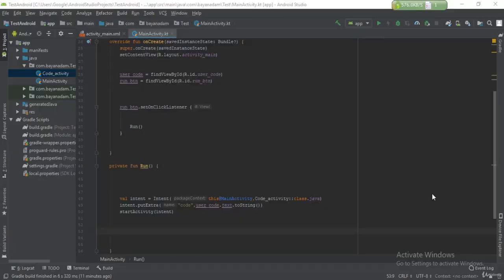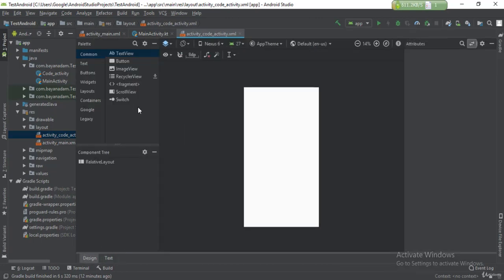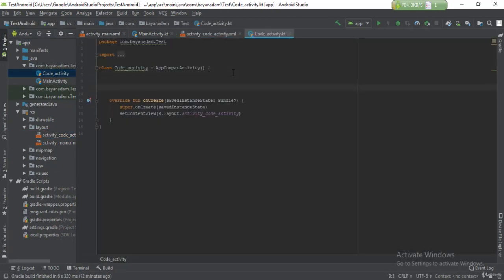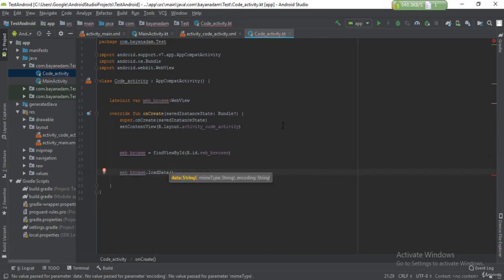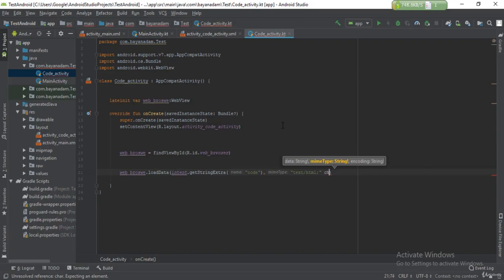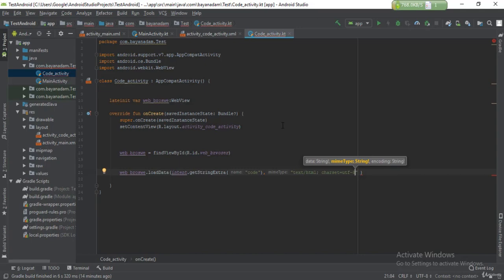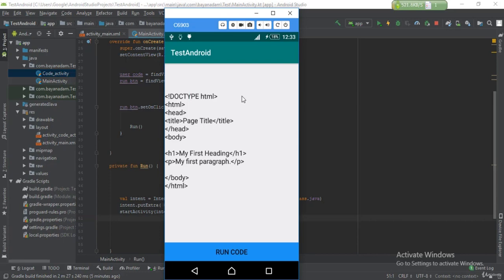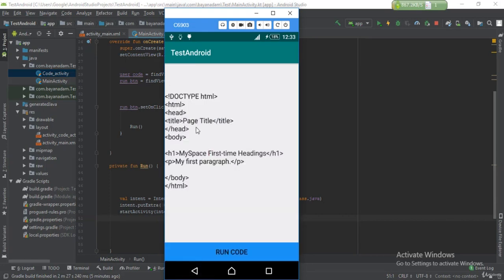2 Android Code Editor Part 2